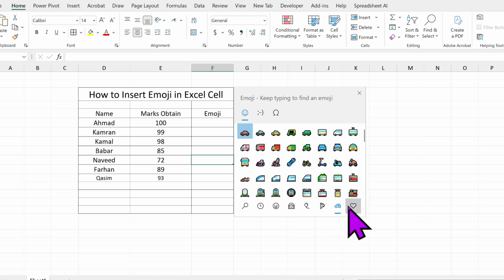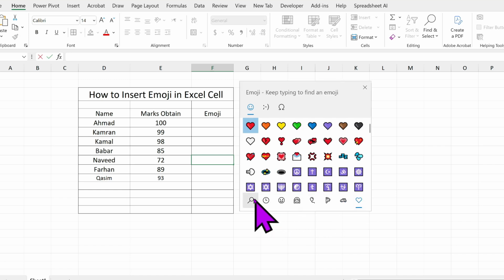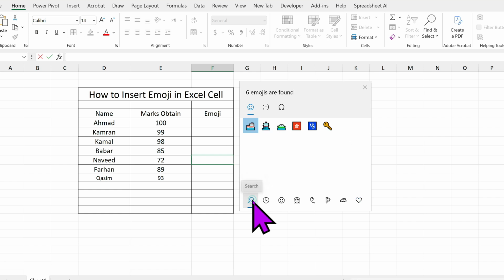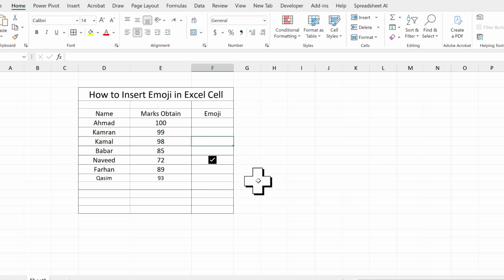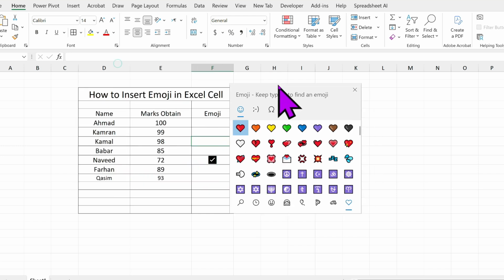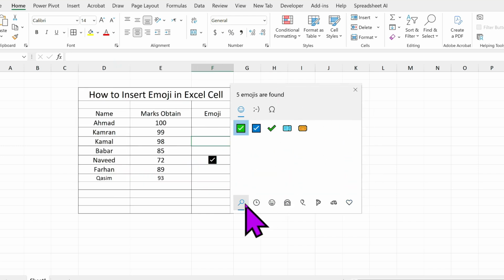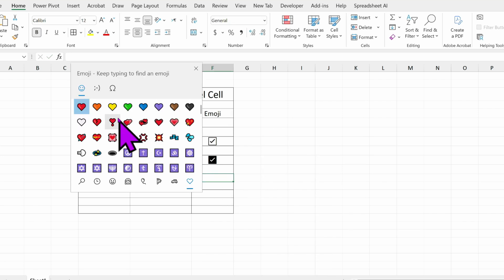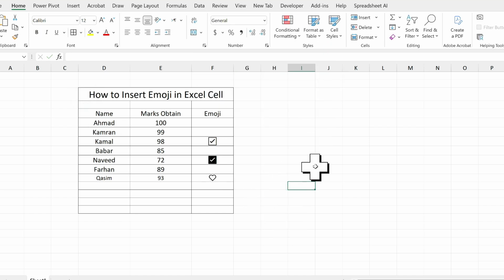How to Insert Emoji in Excel Cell (❤😎🥪🛹✝✔🏒) | How to Insert Emoji in Excel Cell FAST 🚀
Learn the quickest ways to insert emojis into your Excel spreadsheets, including a simple keyboard shortcut for Windows.

3. Join the journey – new videos coming soon!